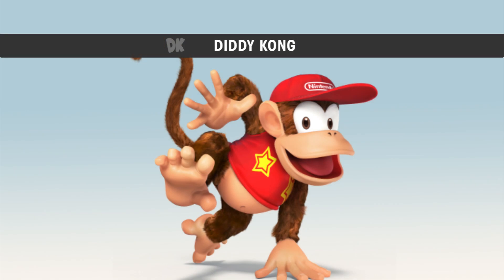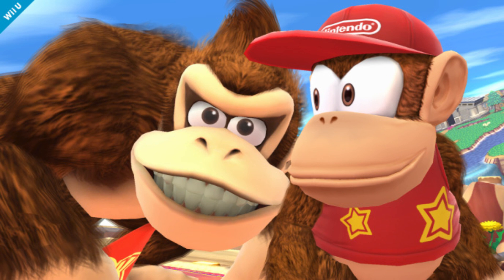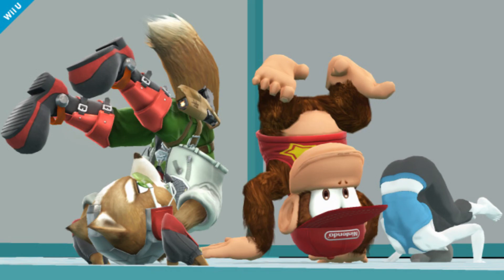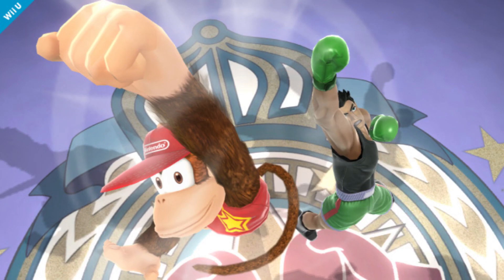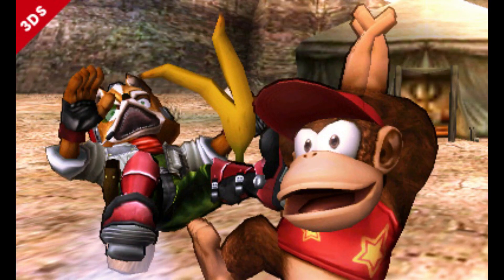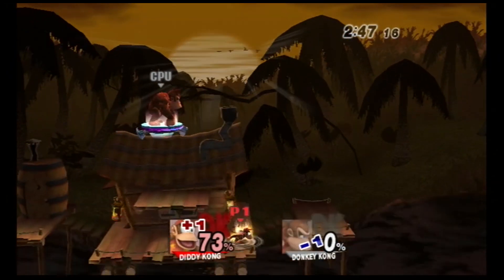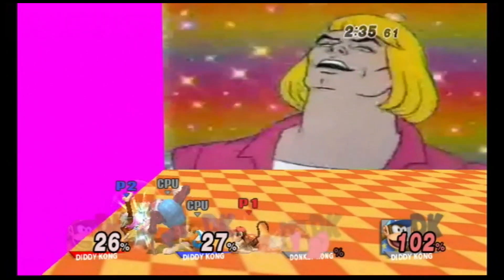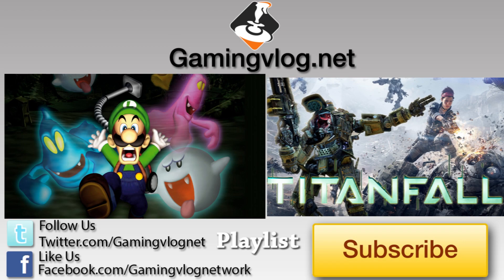Super Smash Brothers Breakdown: Diddy Kong Analysis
Super Smash Brothers Breakdown is a series here on GVN where we cover everything Super Smash Brothers for Wii U and 3DS. Here you'll find character,item, and stage analysis videos as well as wish lists videos for characters we'd like to see in the game. Occasionally we'll have guest from the rest of the GVN staff on the show or even people from other websites or Youtube channels!

Next up: Donkey Kong Country Tropical Freeze Easter Eggs

►GAMING USERNAMES
Wii U - Luis-GVN
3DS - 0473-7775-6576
PS3/Vita - Luismacintosh
Xbox - Luismacintosh